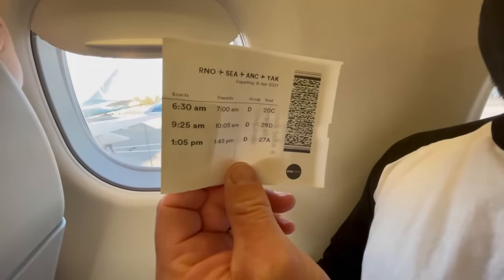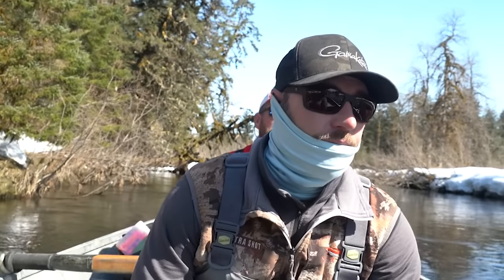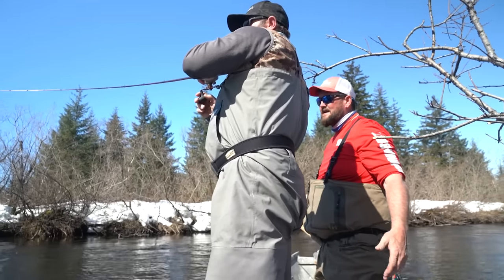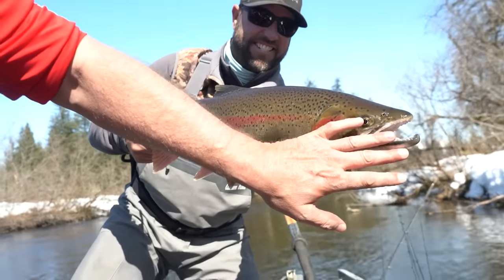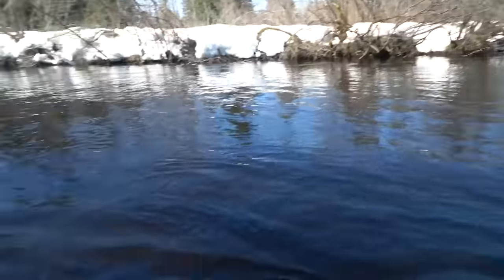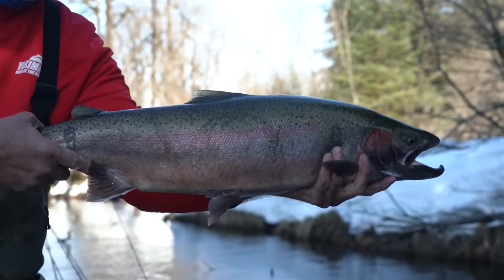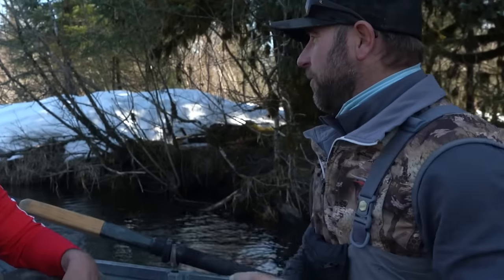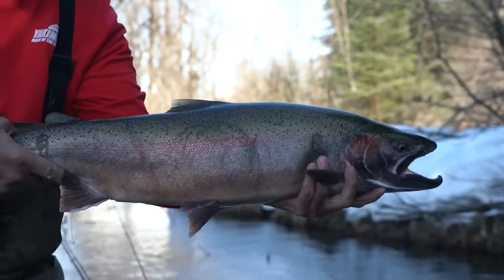STEELHEAD TROUT FISHING in Alaska!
Denis Isbister heads to the Alaskan steelhead where he and his friends catch trout. Check it out!